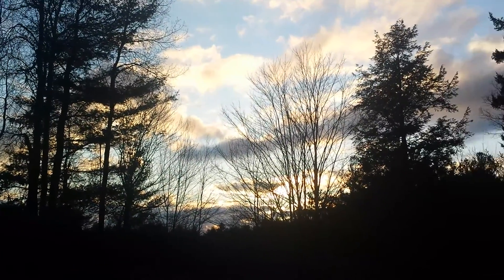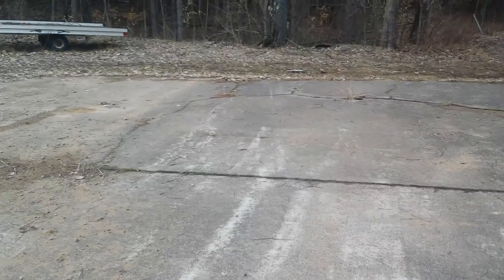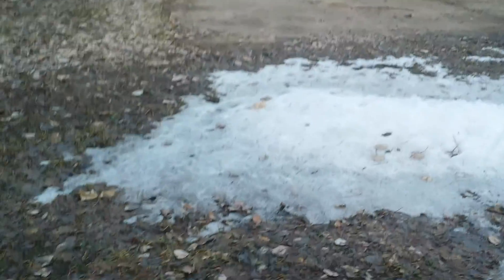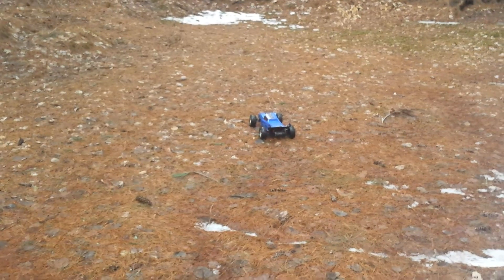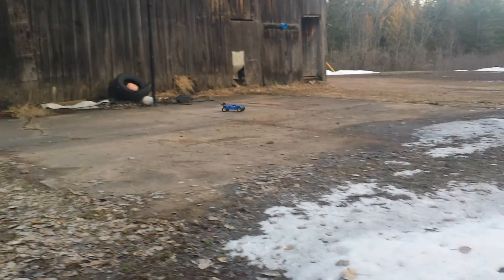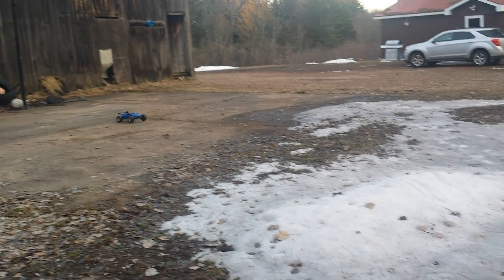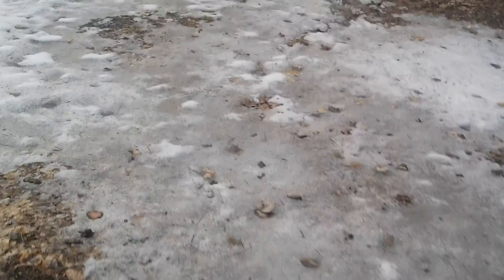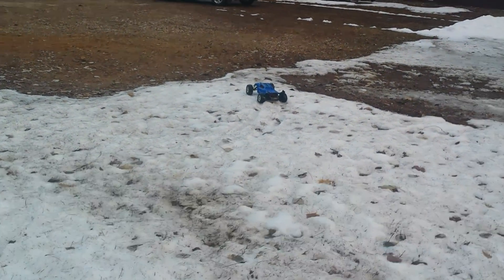Red cat hunt